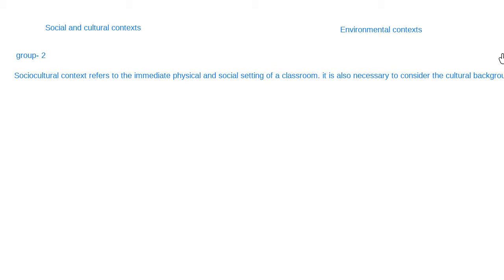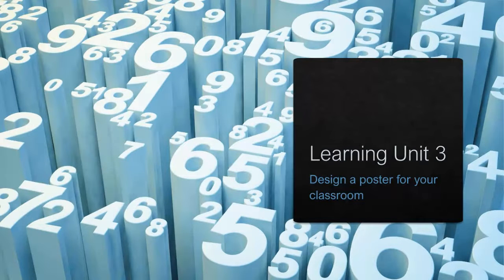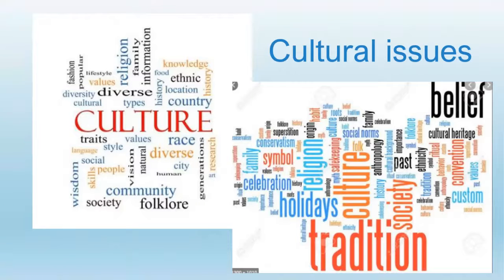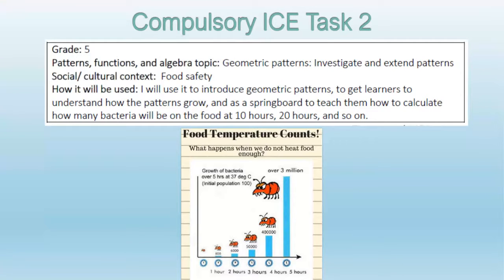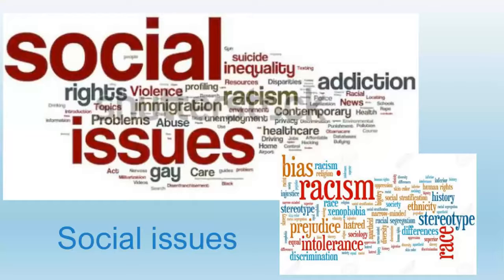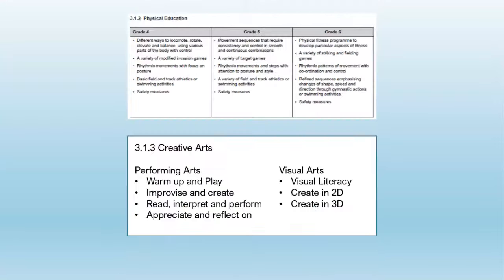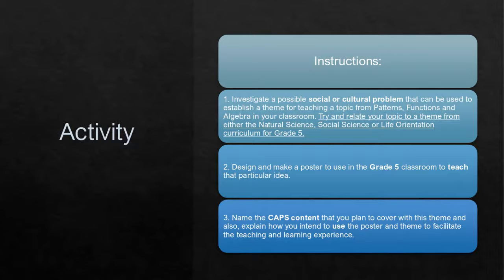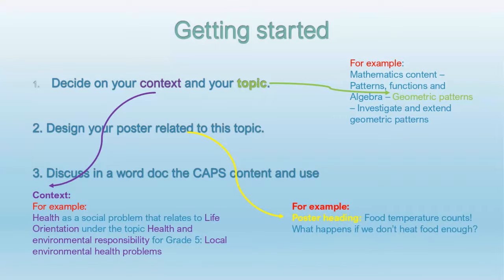TIMA6211 Gr 1 Session 2 on 8 April